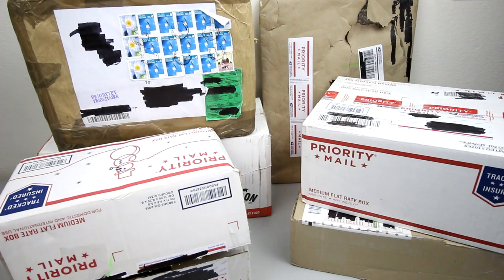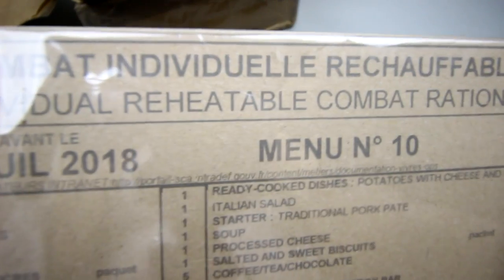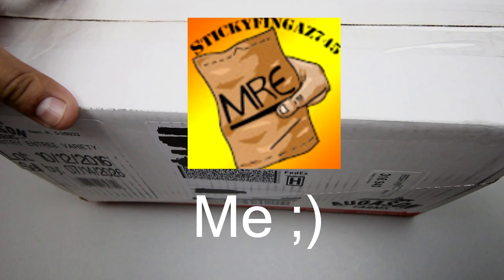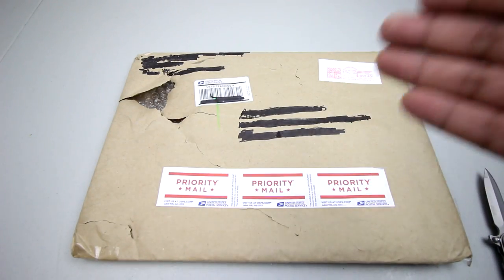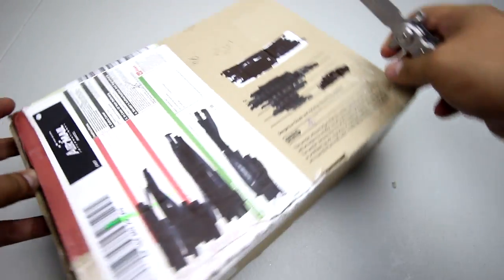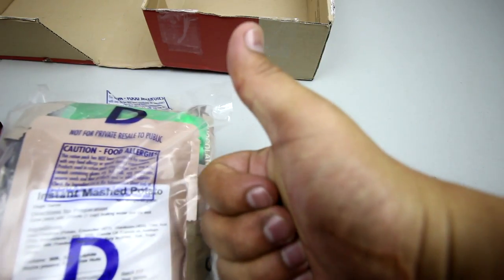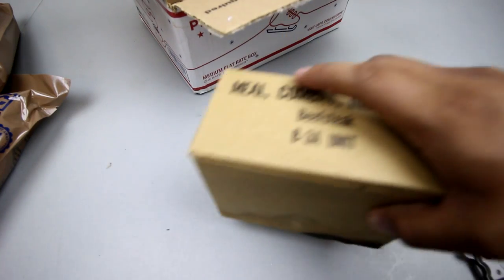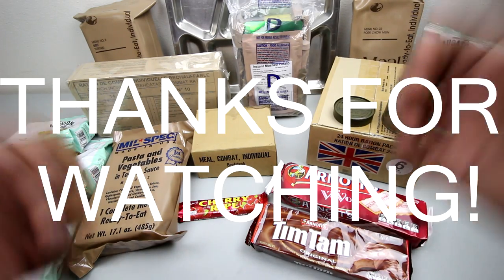MAIL BAG, UNBOXING FROM OLDSMOKEY, DELICIOUS, CATTLIKE CURIOSITY, LYNC1505 - HD 1080P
I've accumulated a few packages in the last couple of months, this is how this video came to be. I'm not doing this to show off, this is to show gratitude to the people that have traded and sent me things to review and enjoy. I hope you guys enjoy the video and the upcoming reviews!

Check me out on FaceBook for exclusive content!